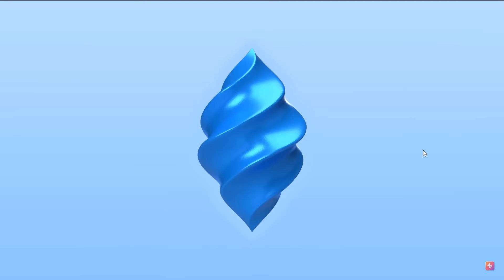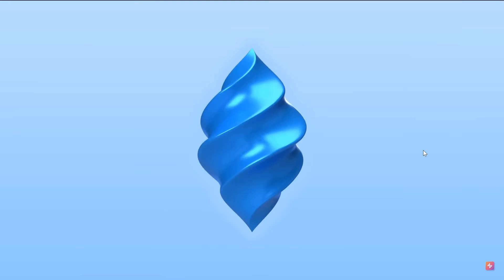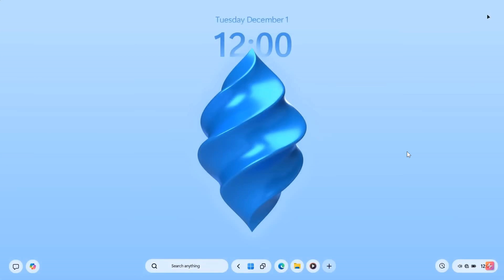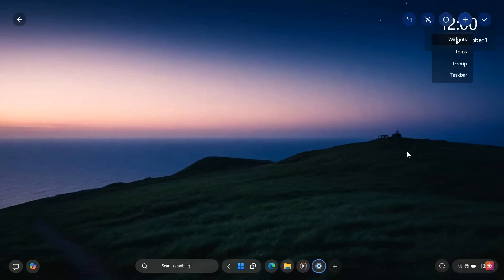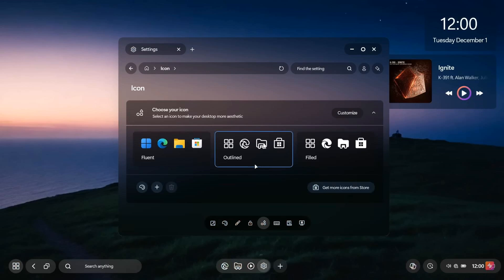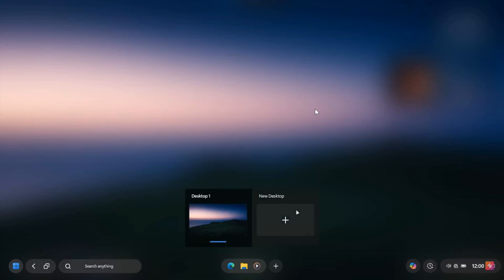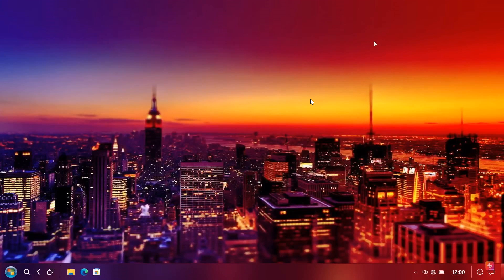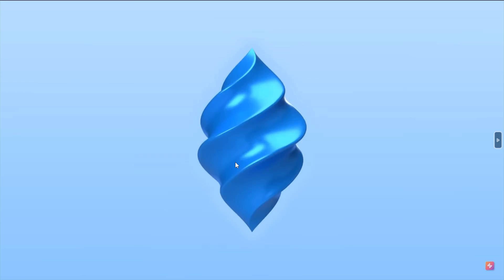Is this what Windows 13 could look like? Yes 13, not 12!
Concept creator AR 4789 has created another concept idea of what a future version of windows could look like and has now imagined a Windows 13